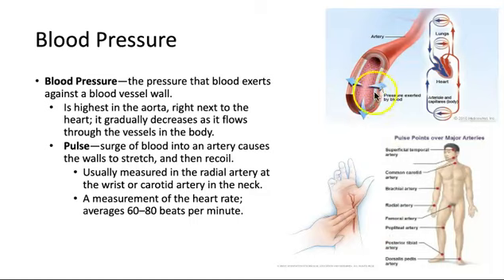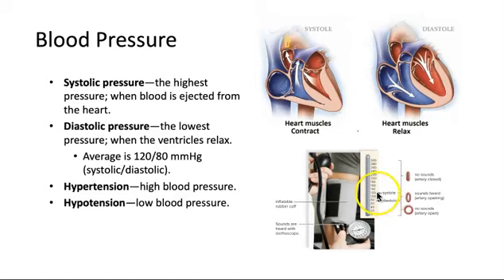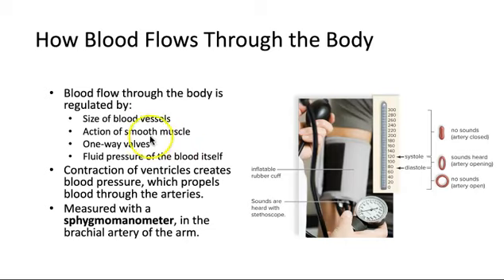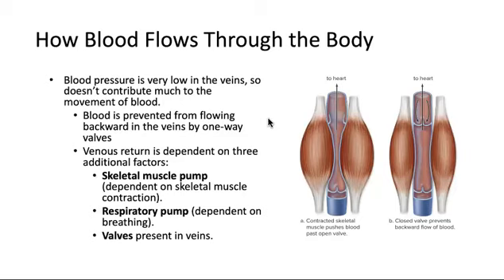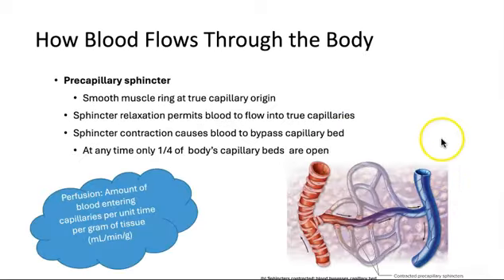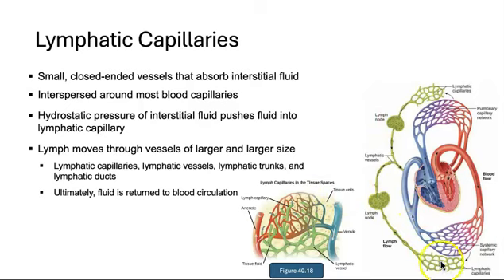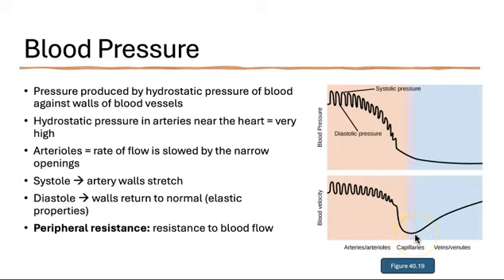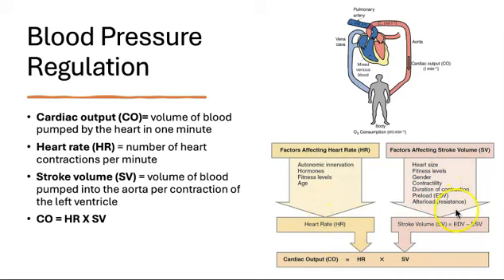AHS 120: Ch 40.4 - Blood Flow & Blood Pressure Regulation